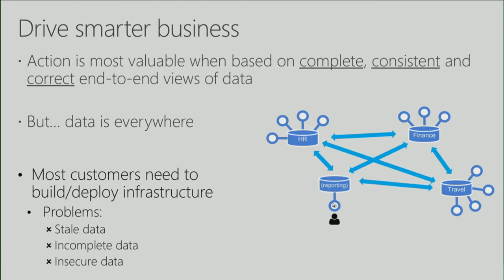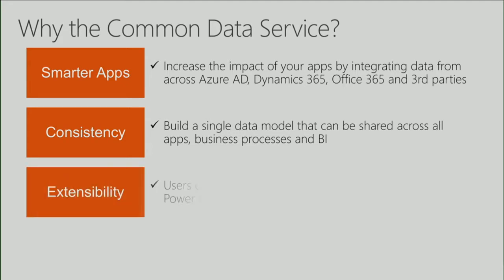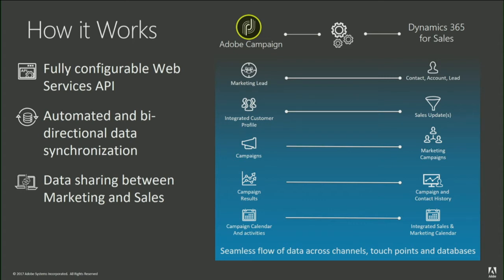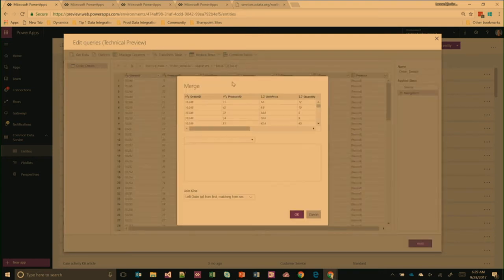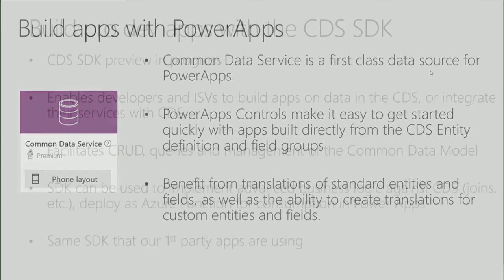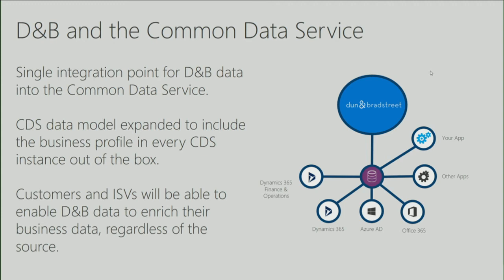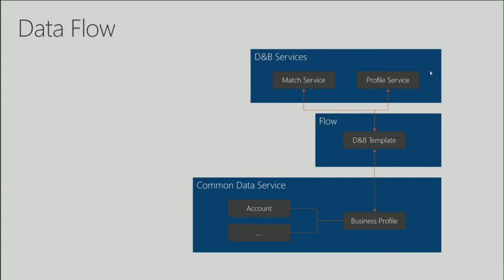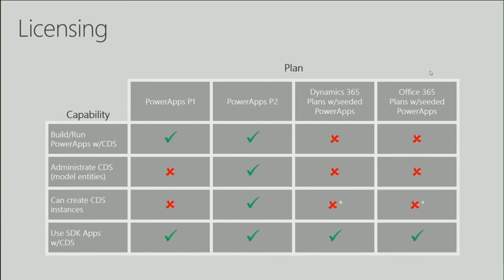Connect Dynamics 365 and business application data with Common Data Service for powerful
Create new opportunities for your business when you connect your business application data. Leverage the common data service to join data from multiple sources into a unified environment.